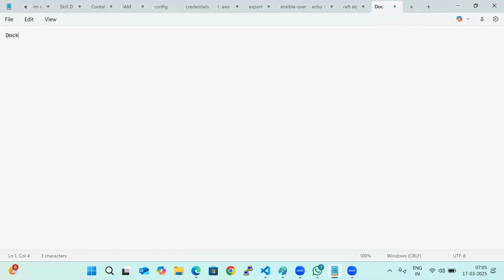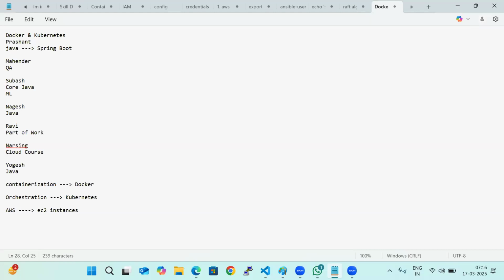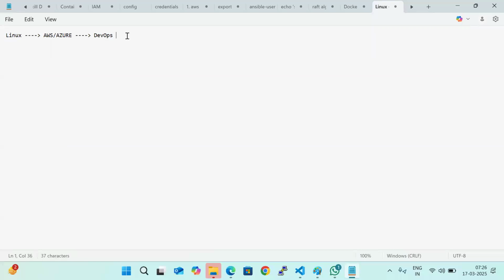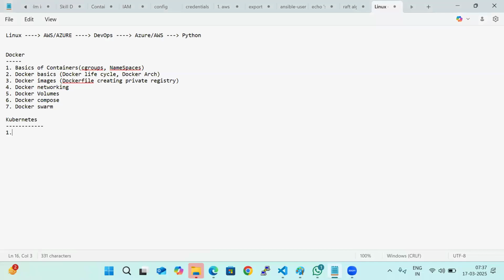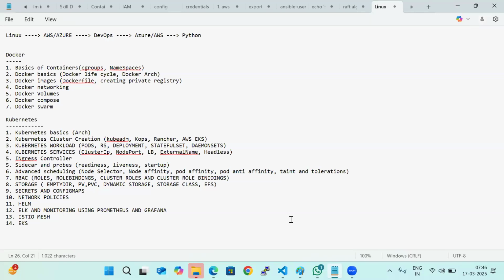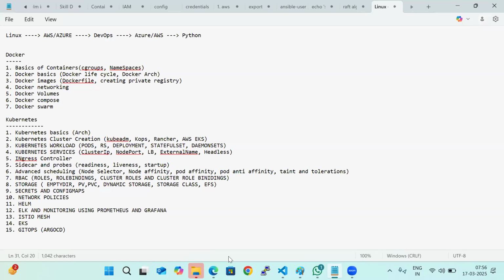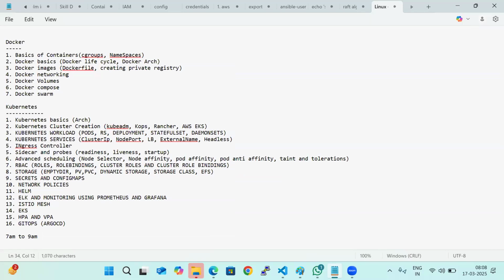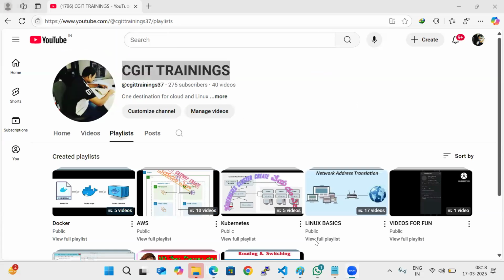DOCKER & KUBERNETES tutorials || Demo - 1 || by Mr. Chaitanya On 17-03-2025 @7AM IST